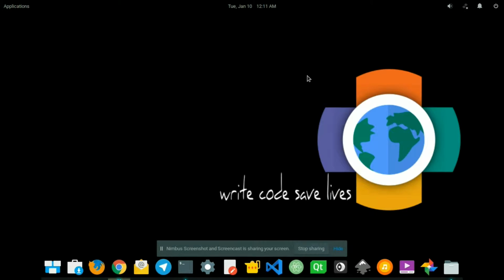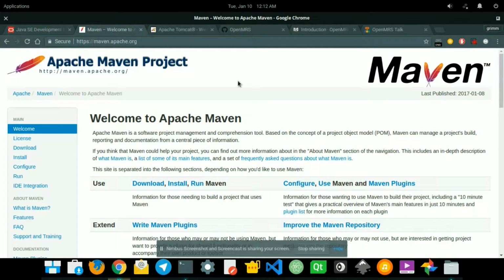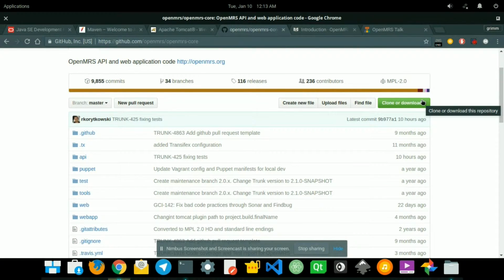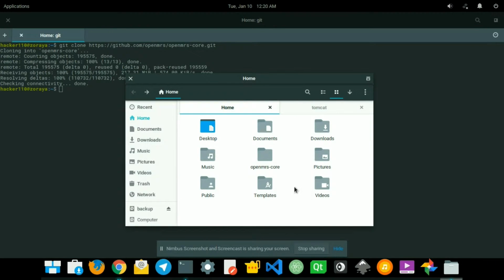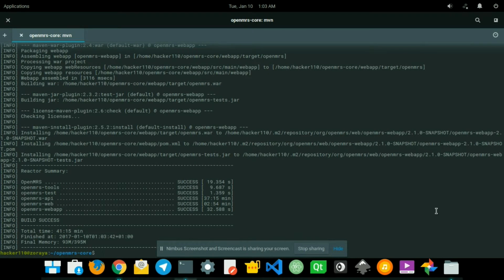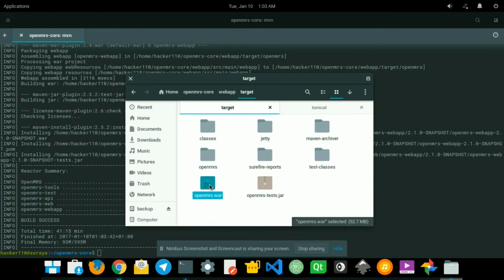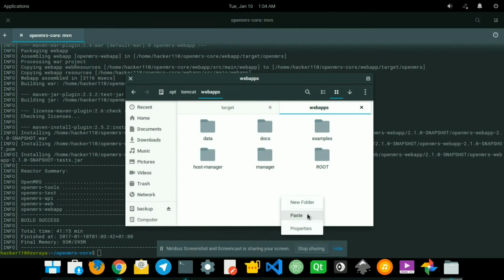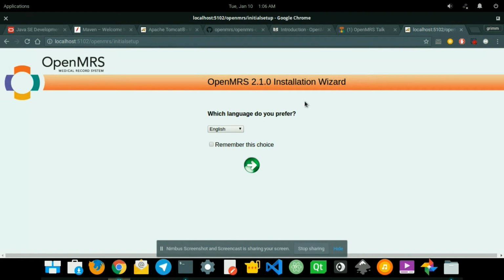OpenMRS | How to builld the OpenMRS Platform from the Source Code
The OpenMRS IRC channel on freenode is openmrs

1: OpenMRS Talk